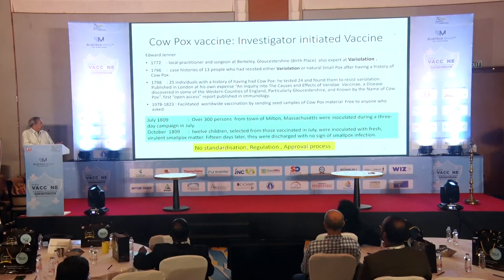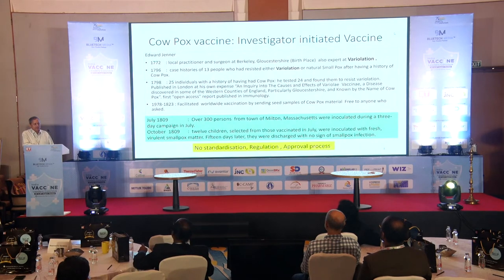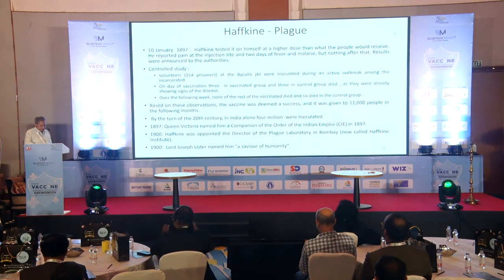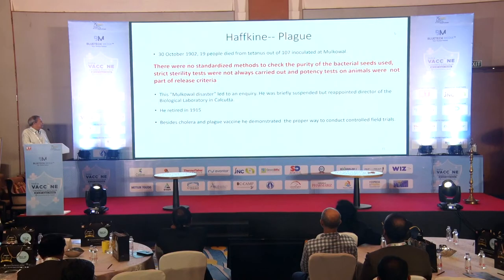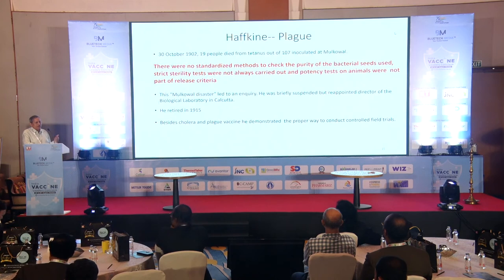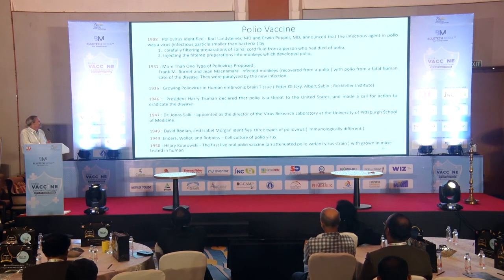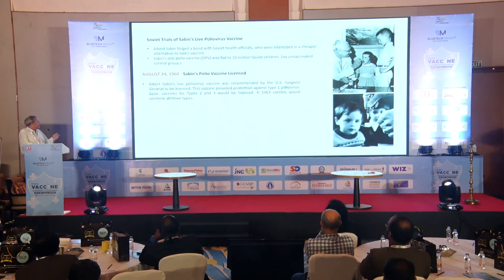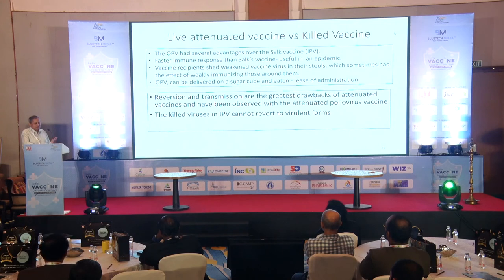Keynote Address : Dr. Bakulesh M Khamar, Executive Director- R&D. Cadila Pharmaceuticals Ltd